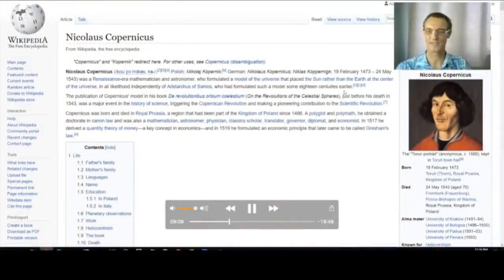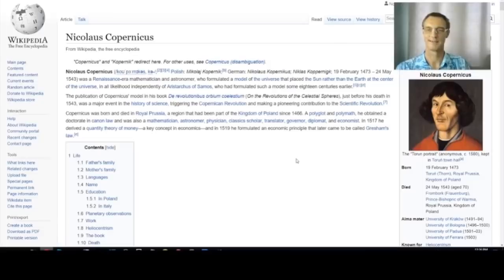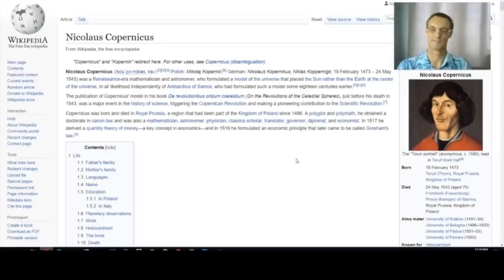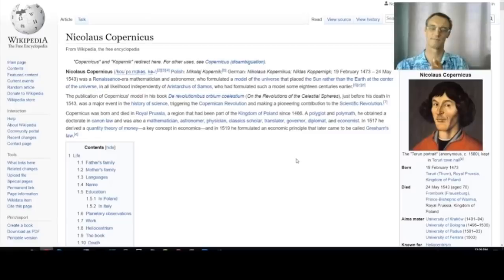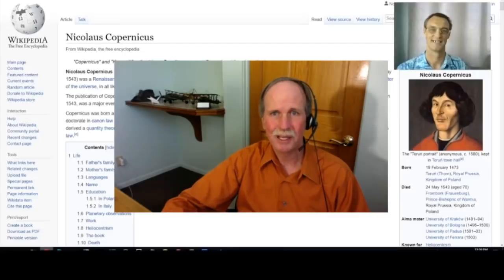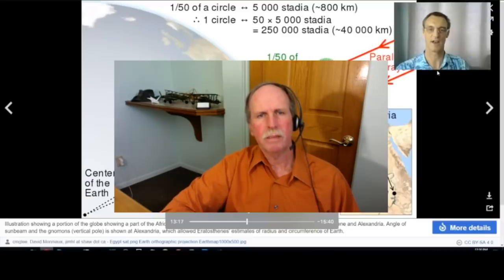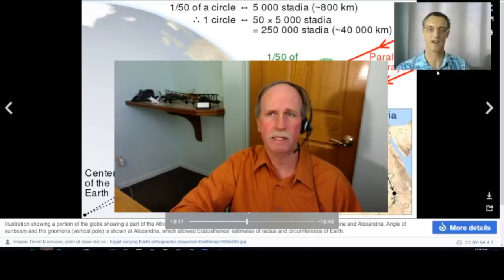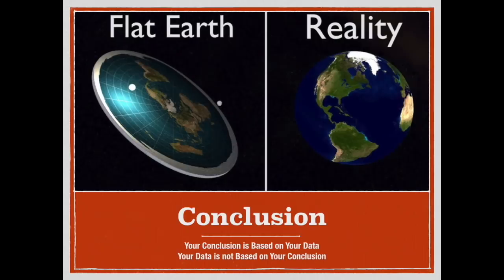50 Shades of Phuket- The Global Economy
In this episode of 50 Shades of Phuket we learn how the global economy is used to support the claim of a spherical earth.  I kid you not...

Once again sorry about the video glitches, this is a problem with OBS and the Apple OS that is being addressed.